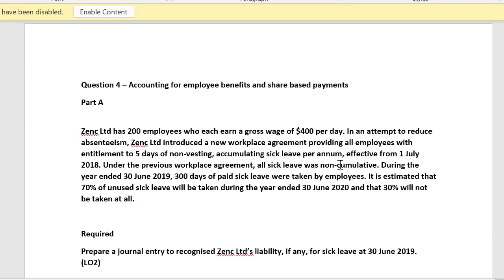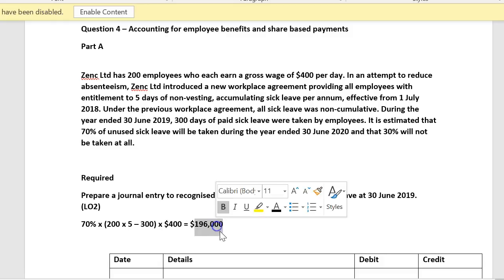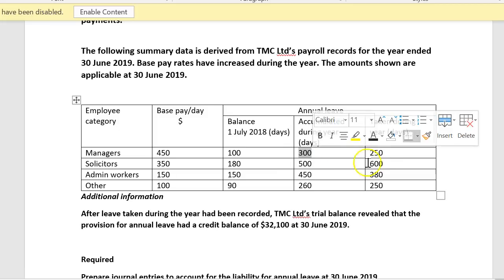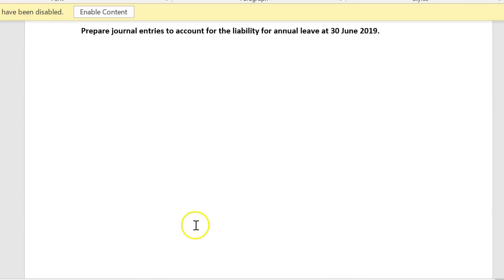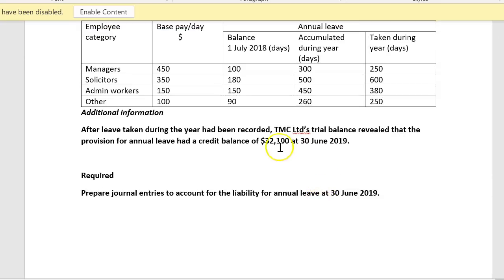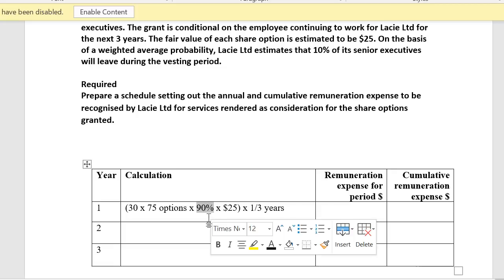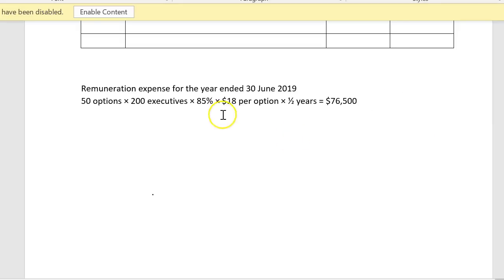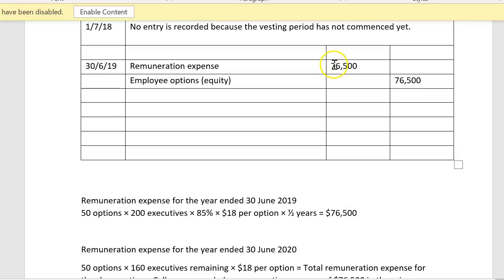Accounting for liabilities